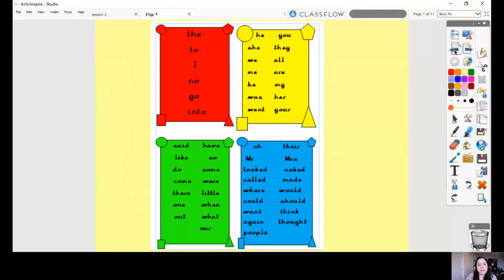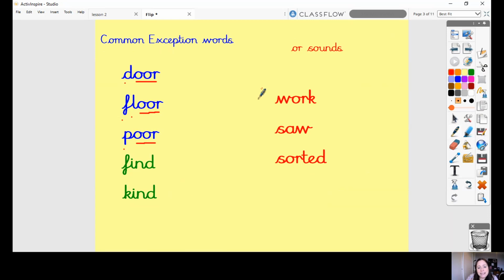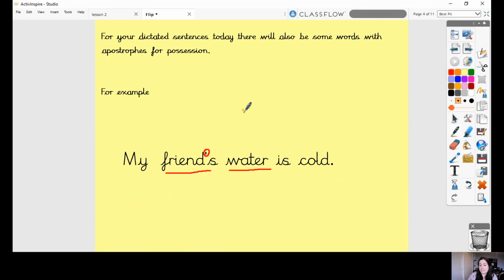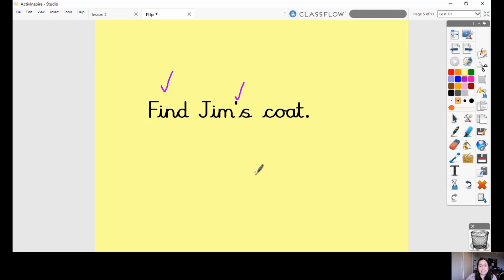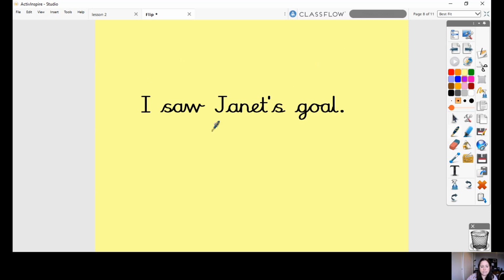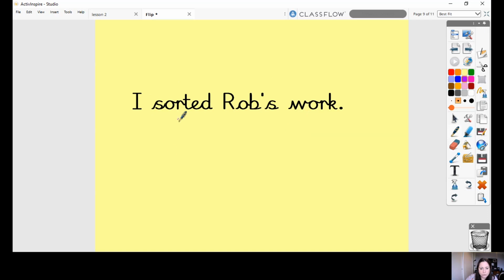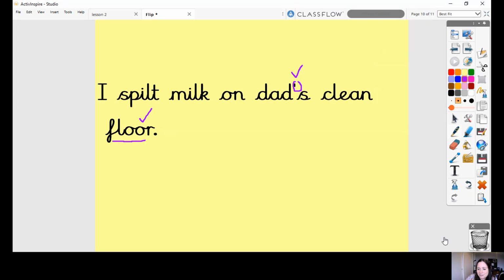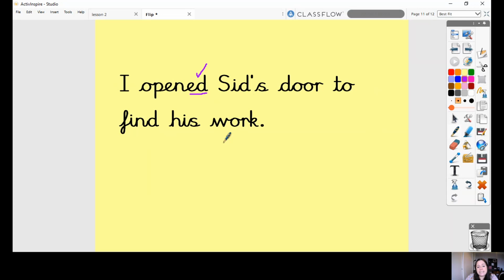Y2 Literacy Friday 29.1.21